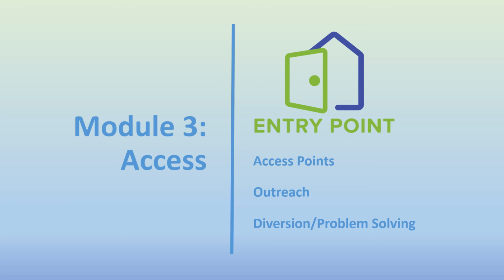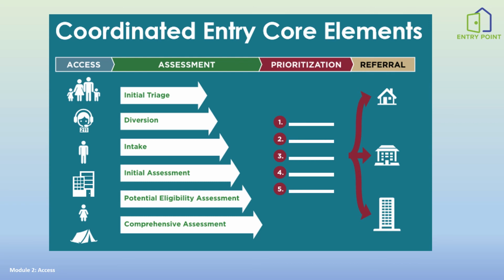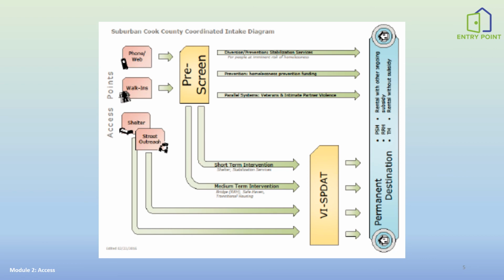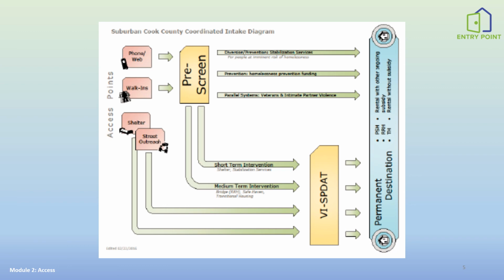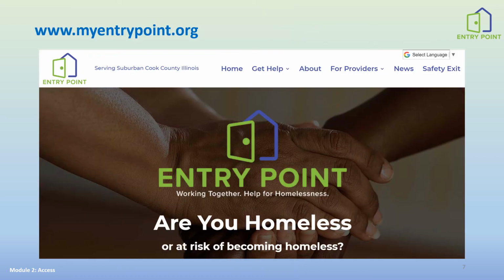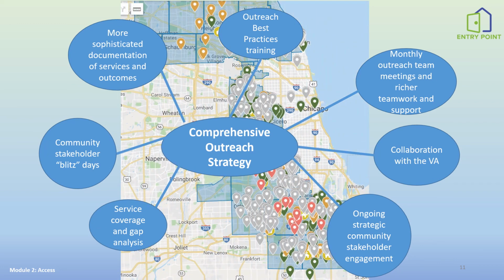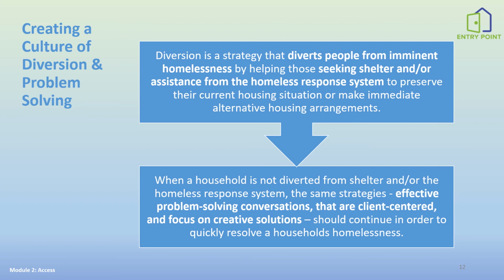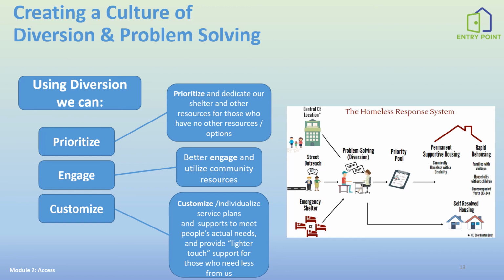CE Basic Training Module 3